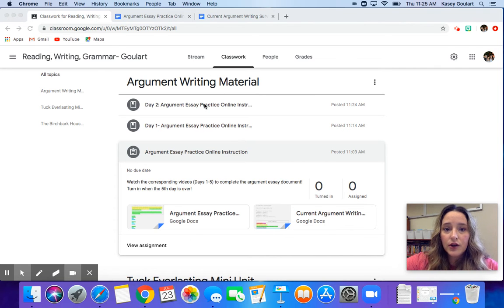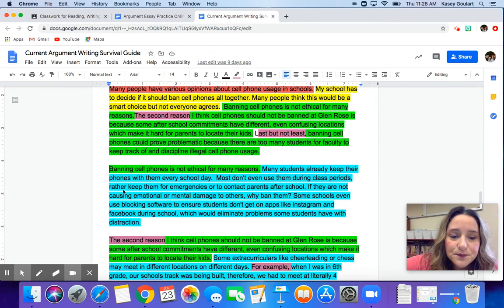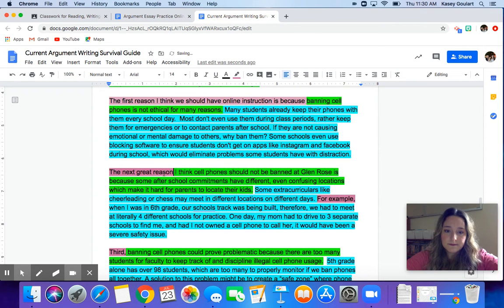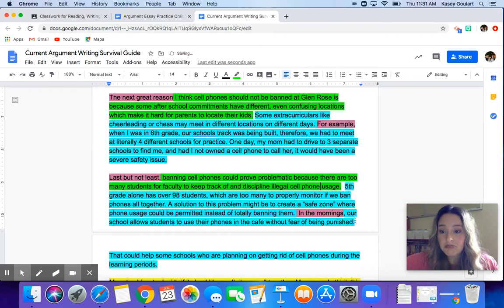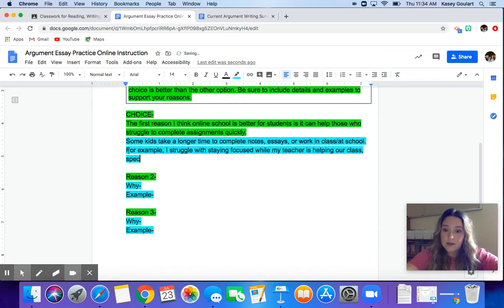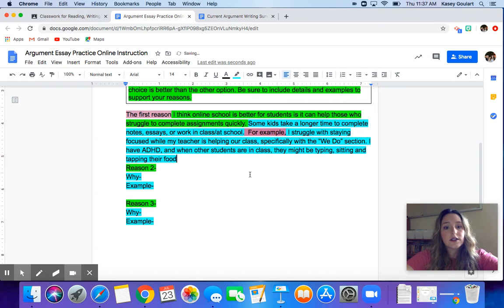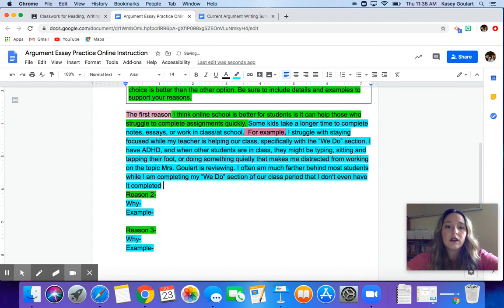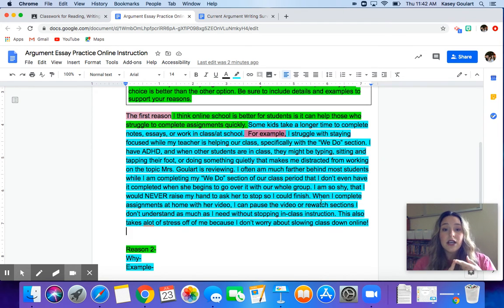Day 3: Argument Essay Practice Online Instruction VIDEO